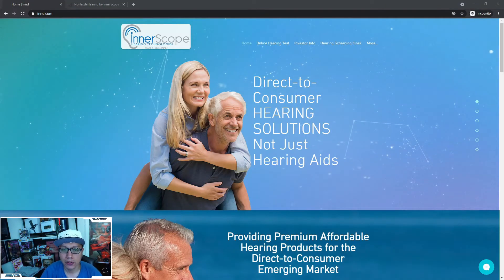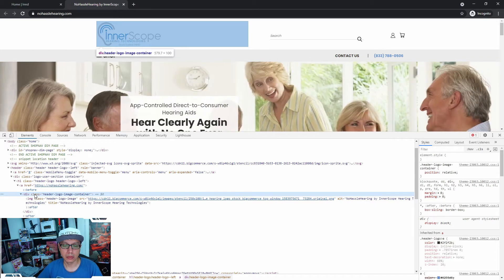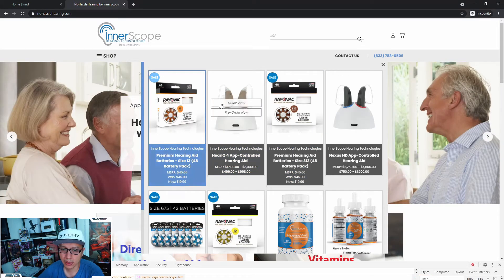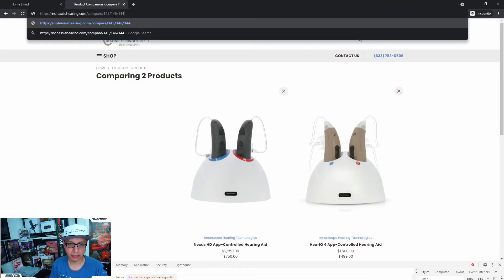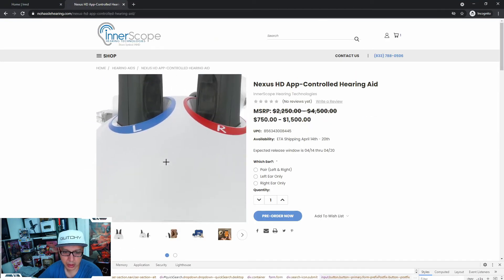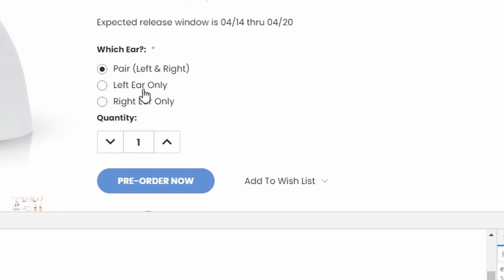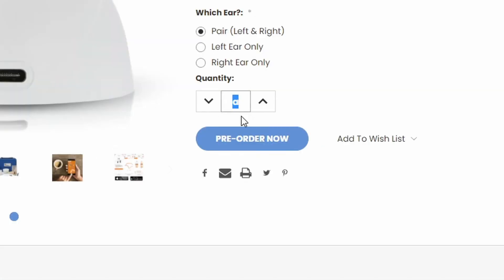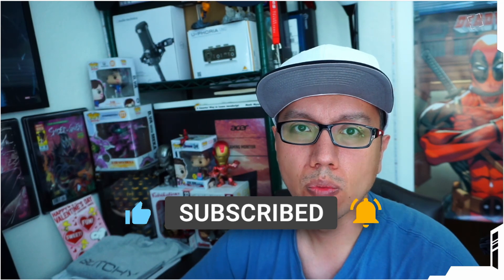Testing the INND No Hassle Hearing website | Exploratory Testing | QA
Today I will be exploratory testing the No Hassle Hearing website by INND.

Watch me play games and chat.

MUSIC

Case: NZXT N510
Mobo: B450 AORUS PRO WIFI
CPU: AMD Ryzen 7 3700X 8-Core 3.6GHz
GPU: GIGABYTE GeForce RTX 2070 Super
Mic: Audio-Technica AT2020
Camera: Sony a6000

Laptop Asus ROG STRIX

Laptop Macbook Pro

Description tags: Testing, coding, QA, developer, Exploratory Testing